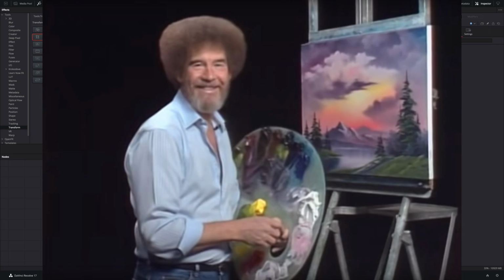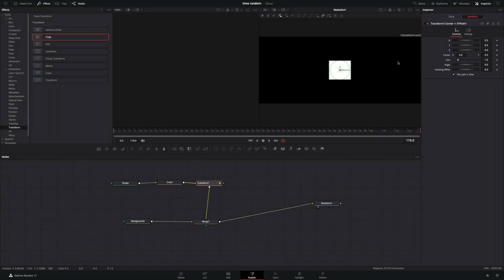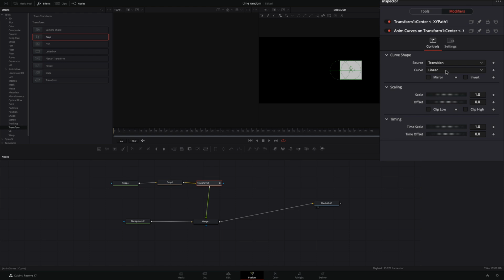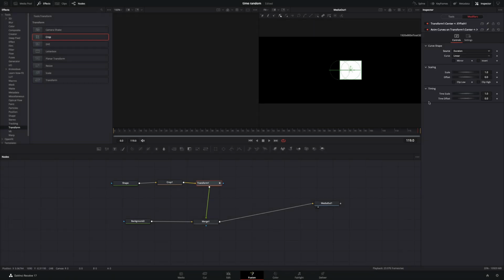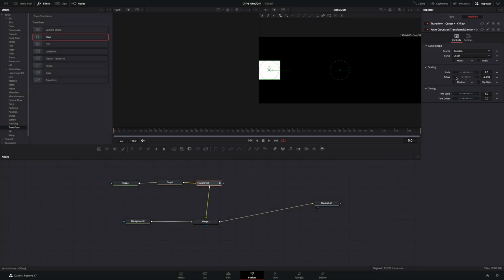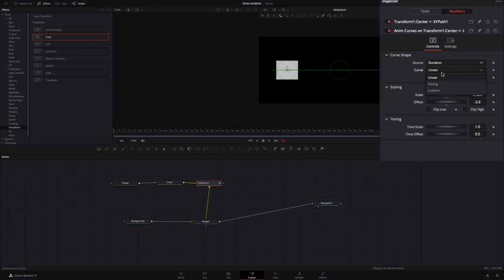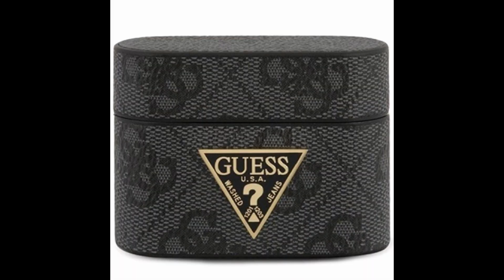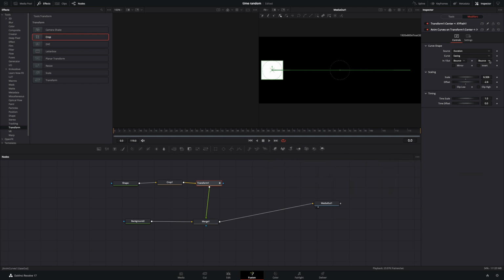Modifiers Explained | Anim Curves | DaVinci Resolve 17 | NERD Stuff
explaining how the f**k is anim curve modifier working

you can send them here :

BTC : 1Ecg6F8UnFHnVxsKhbkecqtge11vBhqS5
ETH : 0xB643C1C8B6C75bcB3426F40f8514CB89Fc294abC